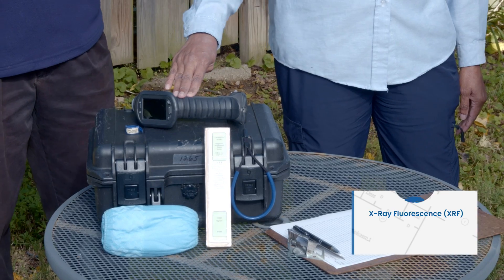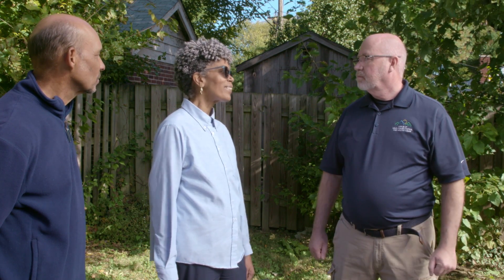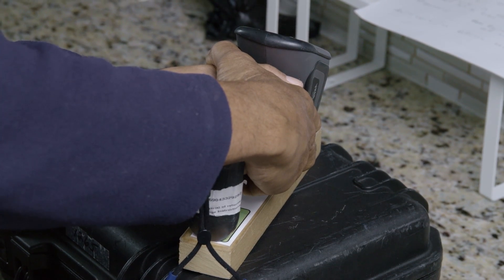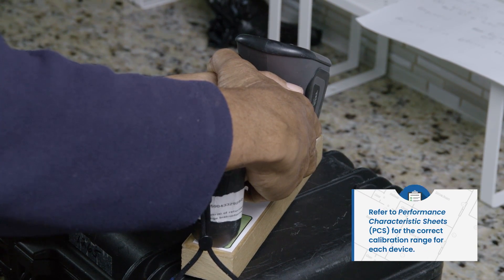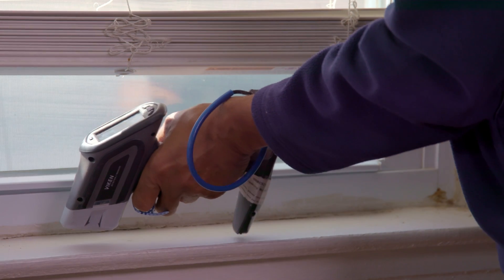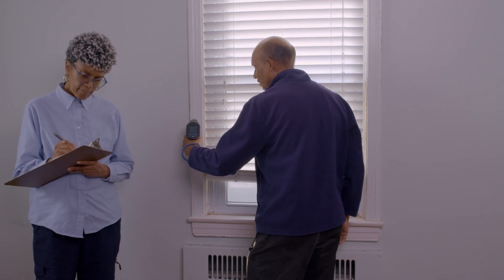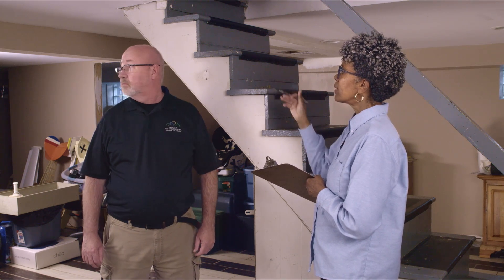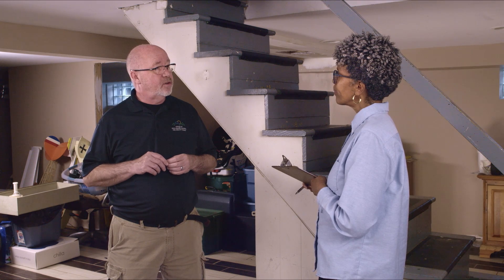Lead-Based Paint Inspection Highlights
Learn the basics of how to complete a lead-based paint inspection in accordance with HUD’s Lead Safe Housing Rule from certified lead risk assessors/inspectors and HUD’s Office of Lead Hazard Control and Healthy Homes (OLHCHH). A lead-based paint inspection is used to determine and report the presence and location of lead-based paint in target housing.

View the other videos in the Evaluating Lead-Based Paint in HUD-Assisted Housing Series